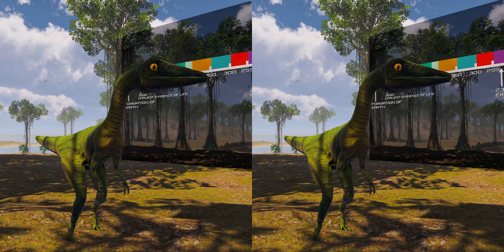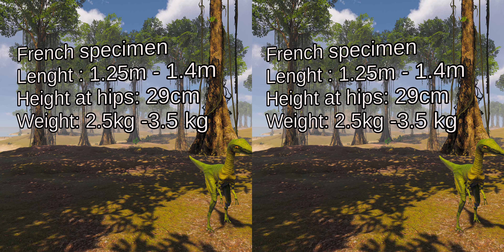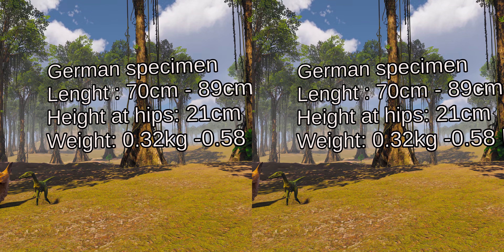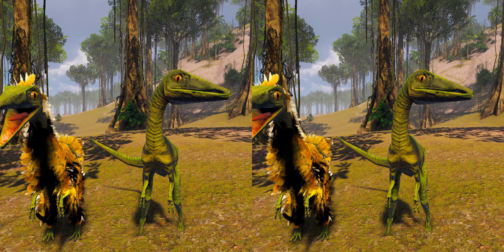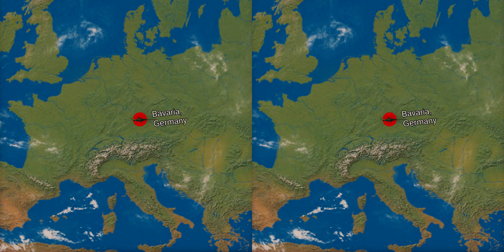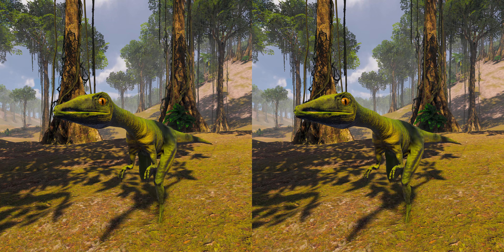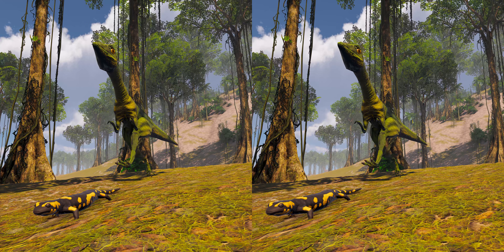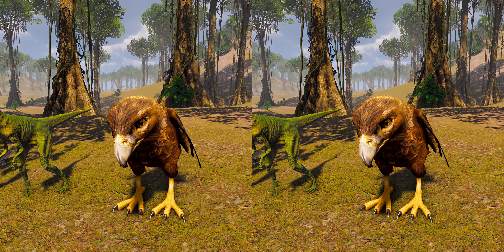SBS 3D | Jurassic Encyclopedia #11 - Compsognathus dinosaur facts | Video for 3D GLASSES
Episode 11 of the SBS 3D Jurassic Encyclopedia! Our education journey continues. Today we're going to give you some dinosaur facts about Compsognathus.

Compsognathus dinosaur is a small theropod from the family Compsognathidae. Most often this dinosaur is associated with the chicken but this is a misconception because the adult reached a much larger size. Although the fact is that it was one of the smallest dinosaurs because it reached only about 1 meter in length. This dinosaur hides more interesting facts which we will tell you about in this Side By Side video for 3D GLASSES.